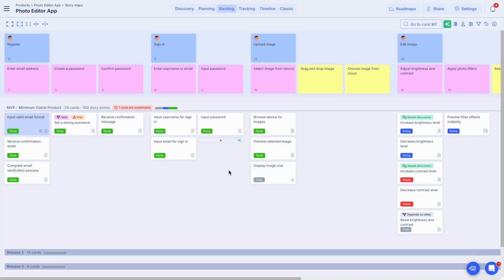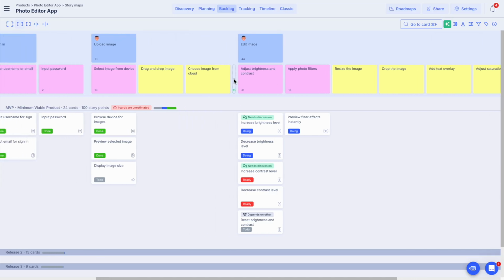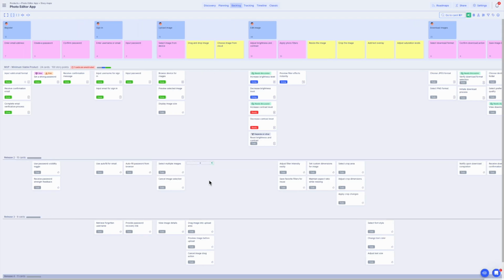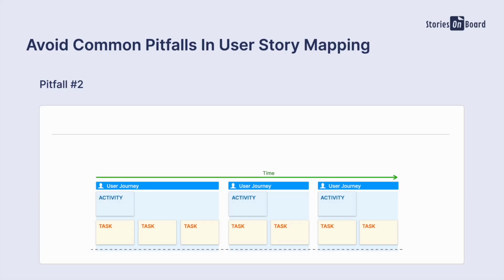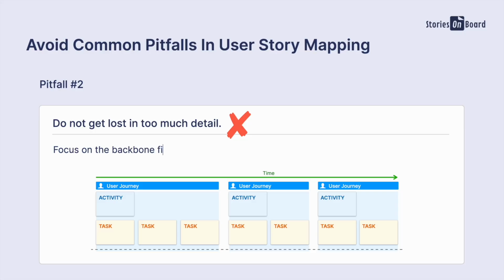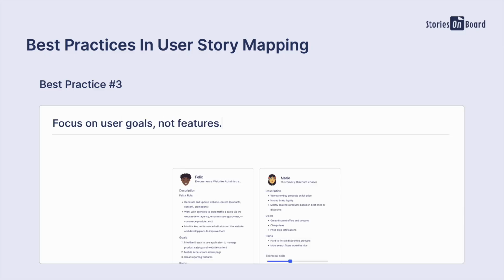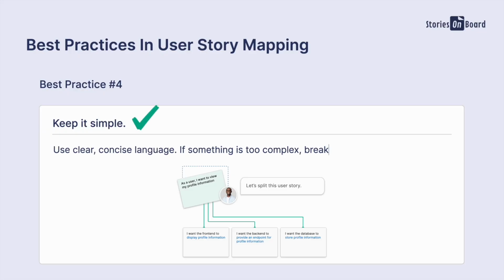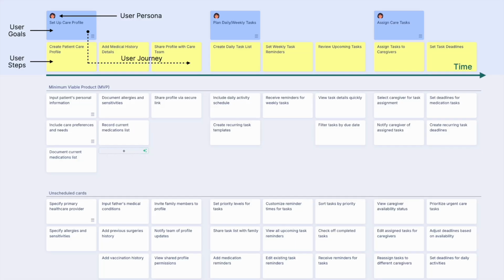6/6 - User Story Mapping For Beginners - Story mapping pitfalls & best practices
In our final video, we wrap up the series by exploring the common pitfalls teams face when story mapping and how to avoid them. Story mapping is one of the most powerful tools for aligning teams, but only when done the right way.

We’ll cover what not to do, such as:
- Working on story maps alone — remember, it’s a collaborative exercise
- Getting lost in unnecessary details too early
- Treating the story map as a static artifact instead of a living document

And we’ll share best practices that set great teams apart:
- Start with a clear problem statement
- Involve your entire cross-functional team
- Focus on user goals rather than just features
- Keep things simple and easy to follow
- Use your story map as a communication and alignment tool

By the end of this video, you’ll have a solid understanding of how to run effective story mapping sessions and keep your team focused, aligned, and ready to deliver value.